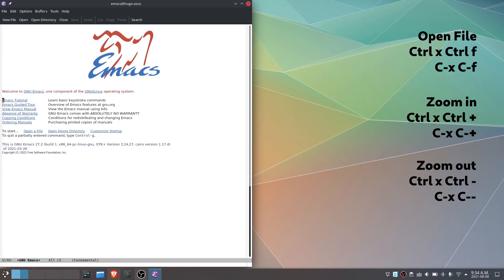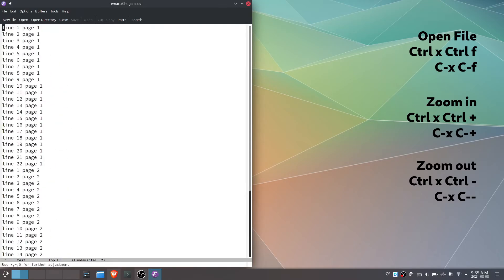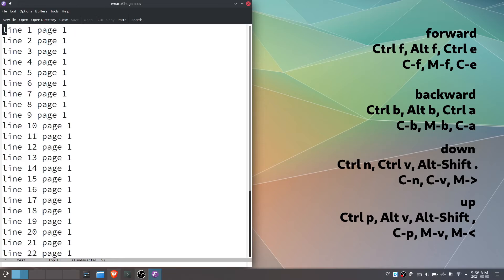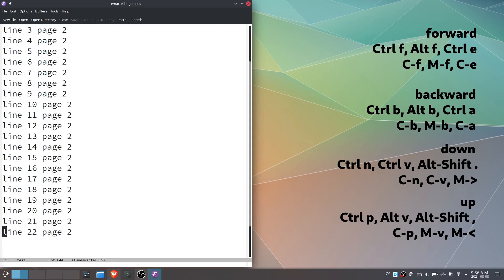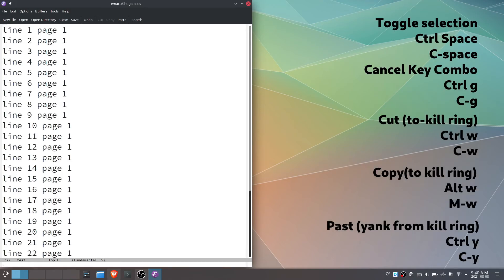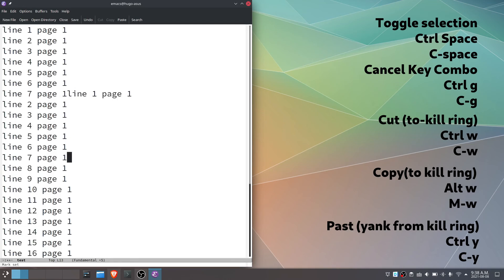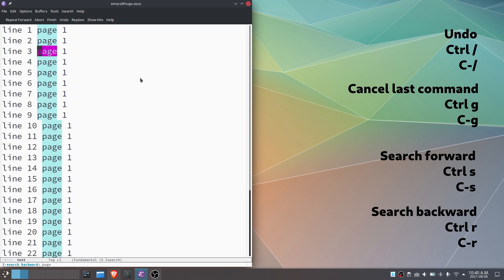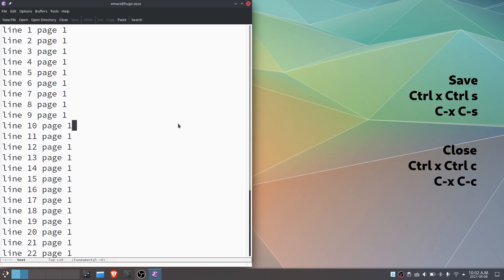How to use emacs in 60 seconds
Quick tutorial on commands in Emacs.